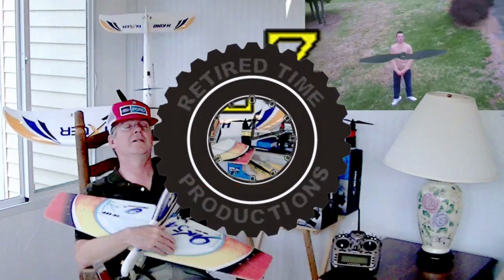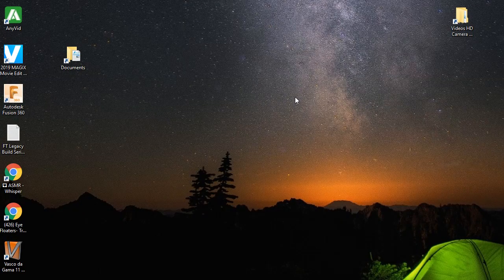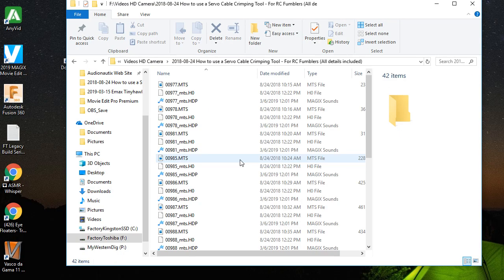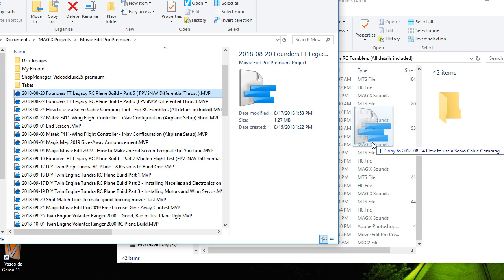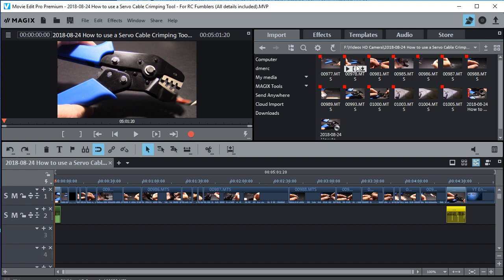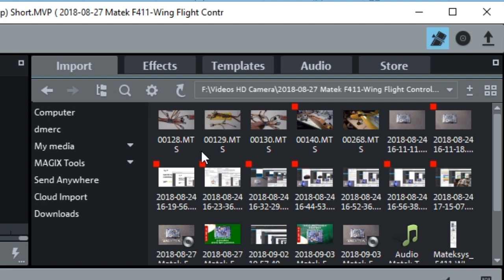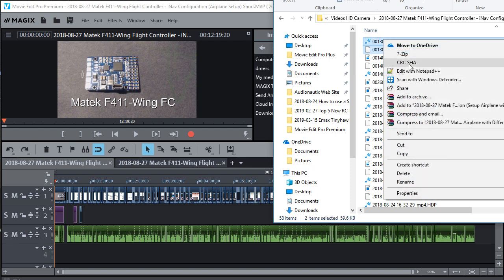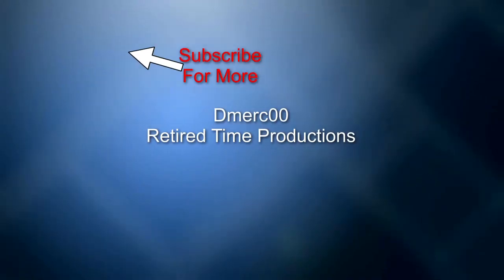Magix Movie Edit Pro 2019 - How to Free Up Video Storage Space (sweep the cutting room floor)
This is how to find out which video clips are not being used by the project and delete them to save hard drive space.